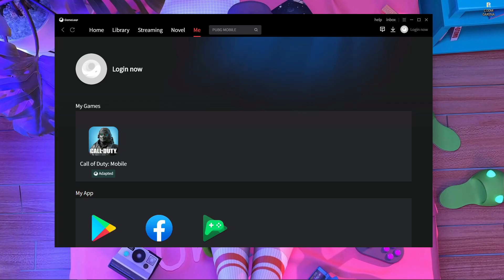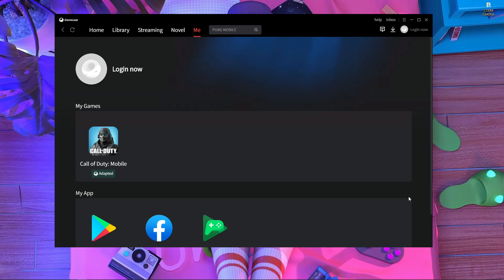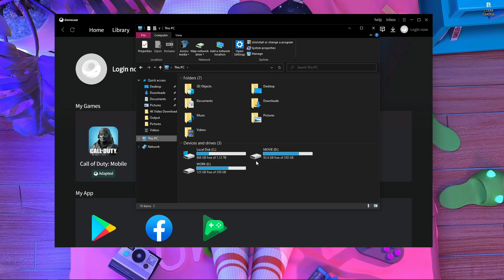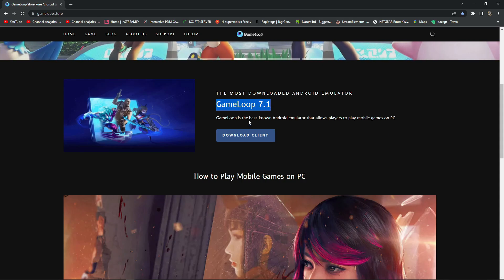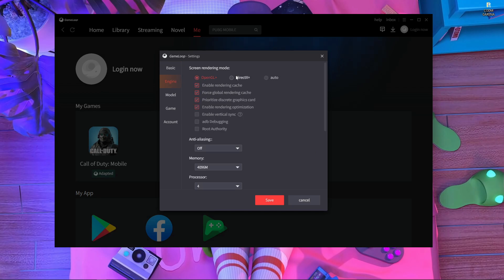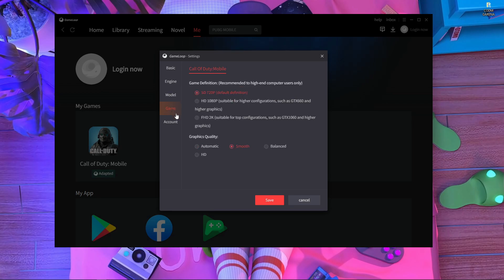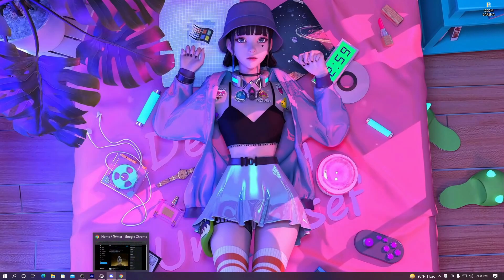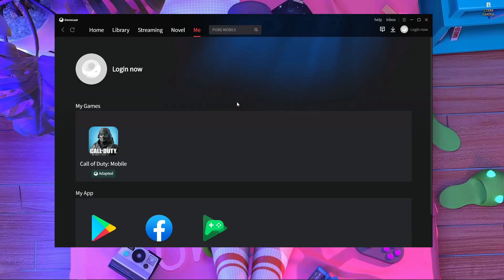HOW TO FIX CALL OF DUTY MOBILE CRASHING IN GAMELOOP EMULATOR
In thgis video I am going to show you How to fix Call of duty Mobile crashing in gameloop emulator